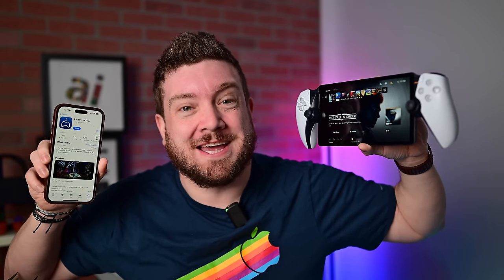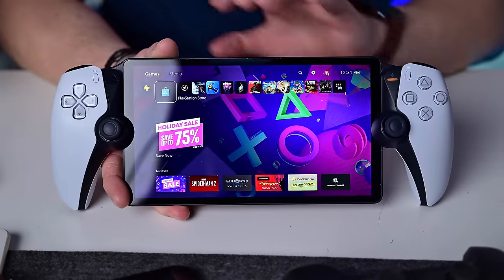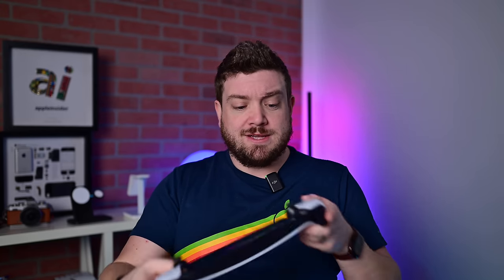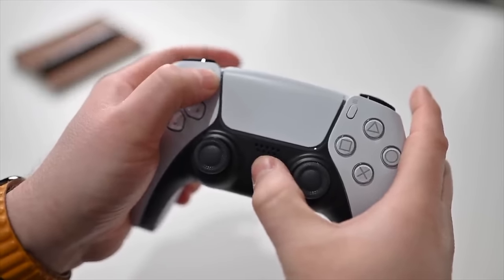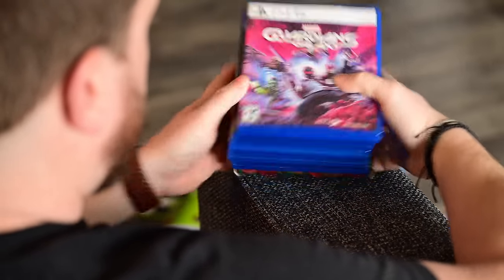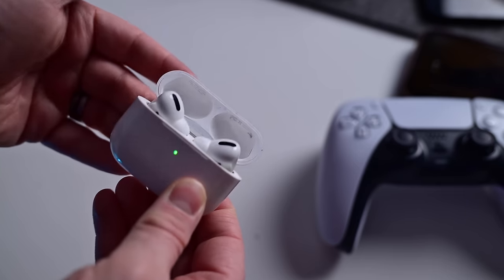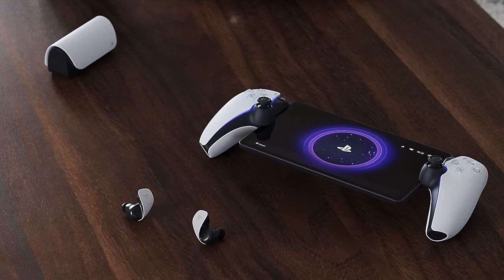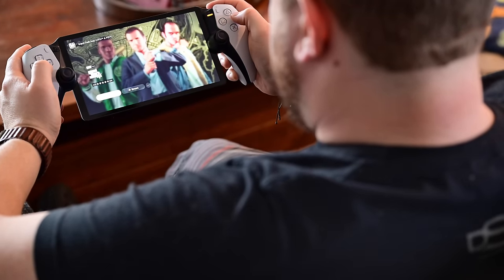Playstation Portal or iPhone Remote Play!? Ultimate Remote Gaming Setup!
The new Sony Playstation Portal is a great remote gaming option, but at $200, how does it compare to just using your iPhone with a controller? I break down the pros and cons of each in this in-depth mobile gaming video! Which would you prefer?!

Chapters ➡
0:00 Intro
0:48 Playstation Portal benefits
2:08 iPhone or iPad Remote Play
5:48 Which is better?